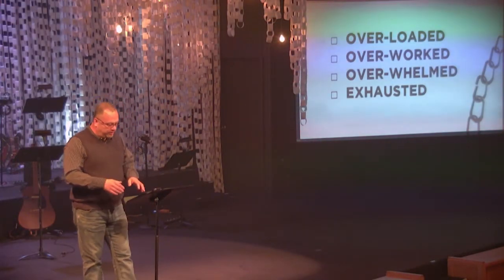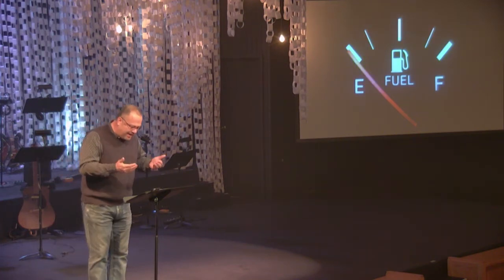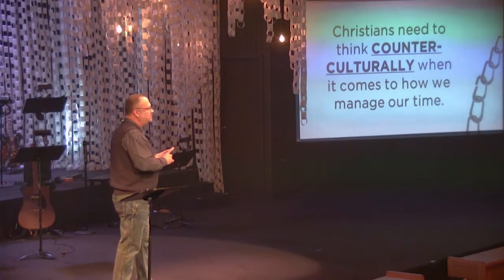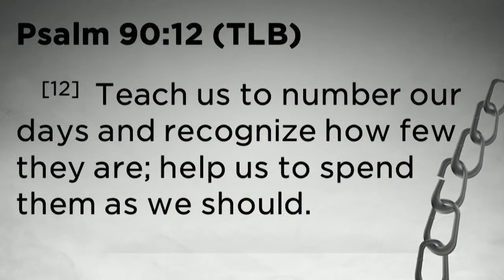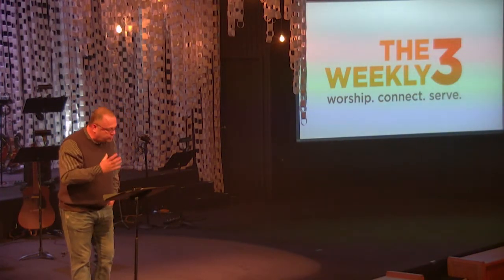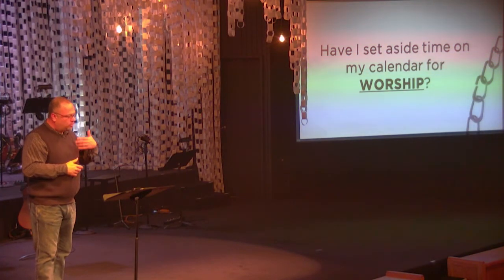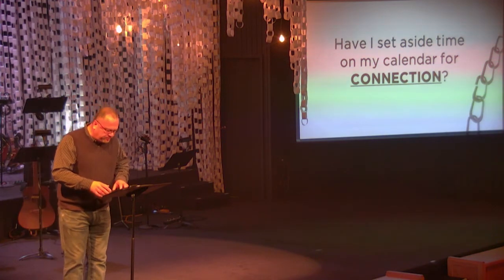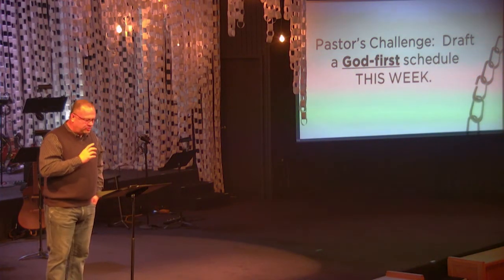Simplify, week 2